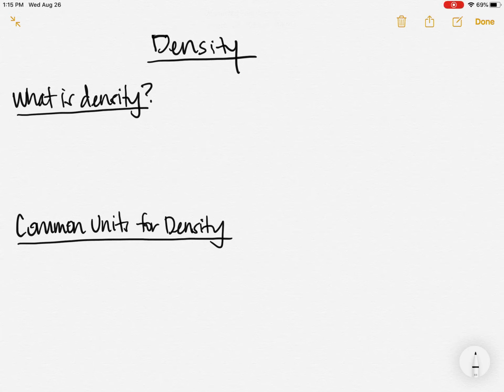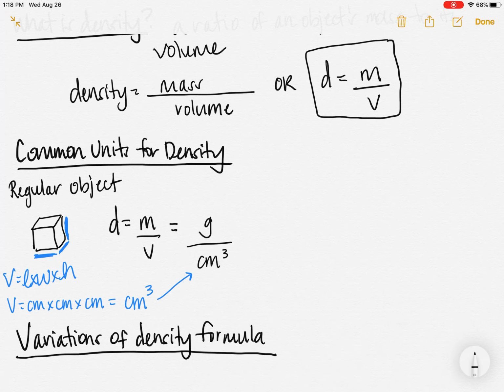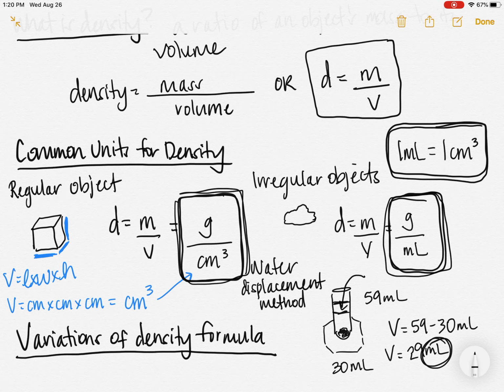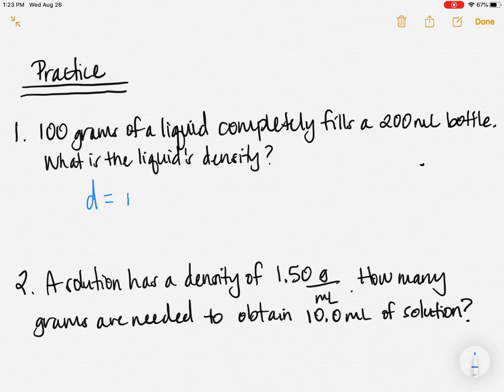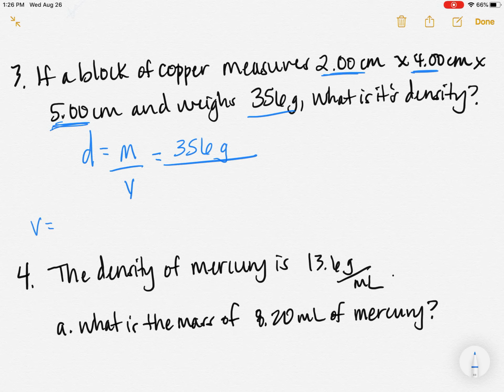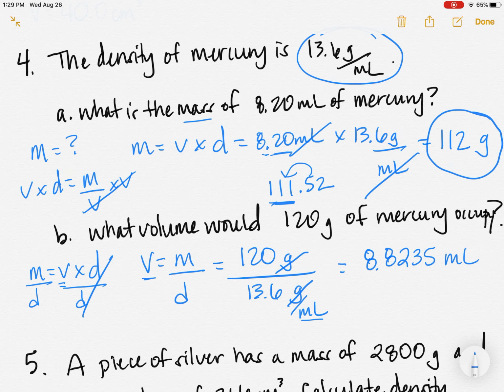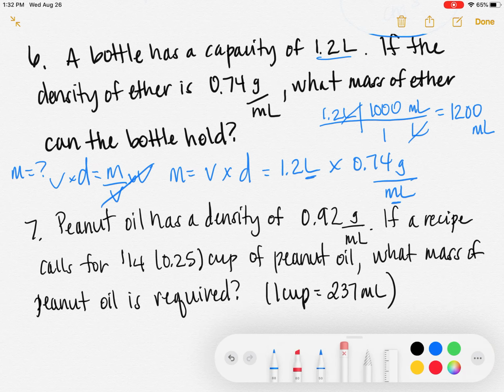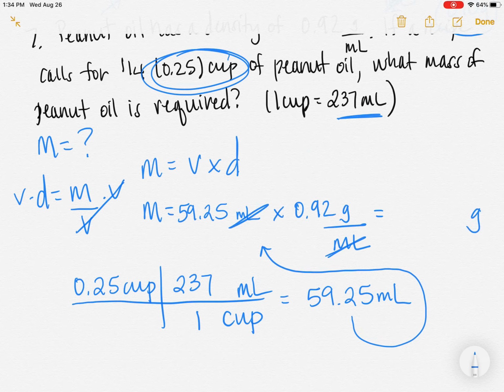Chem 1: Density